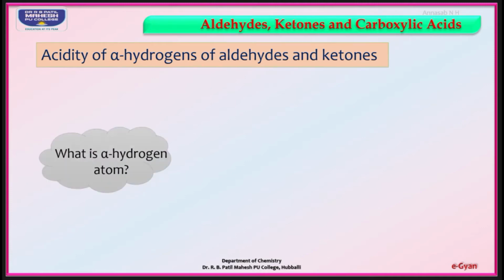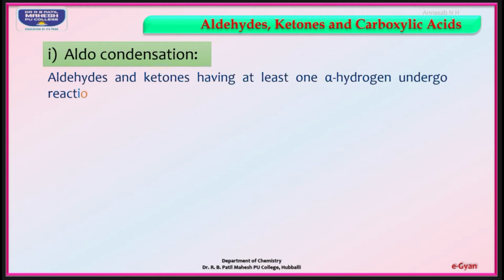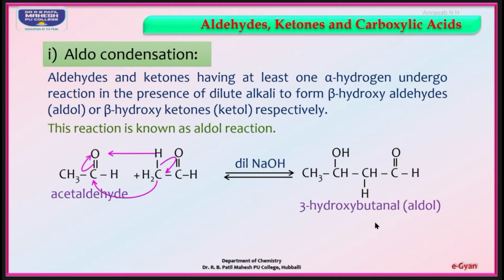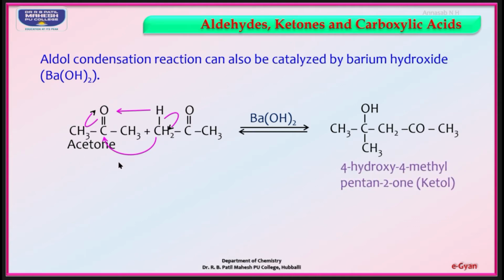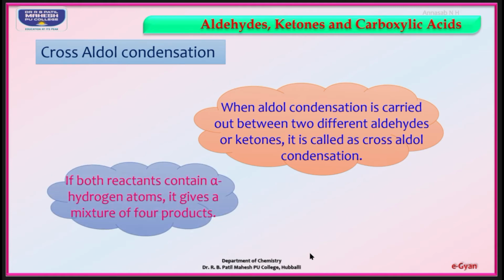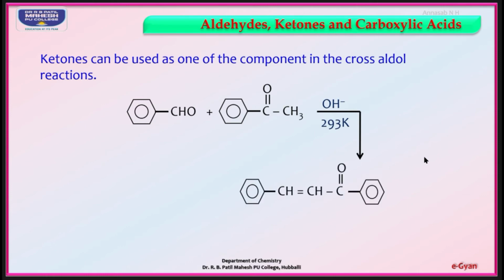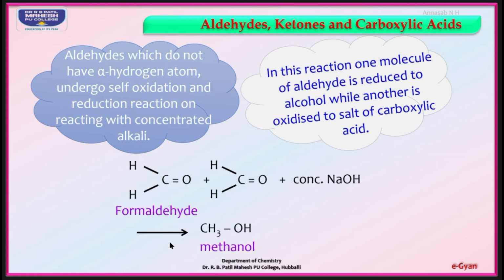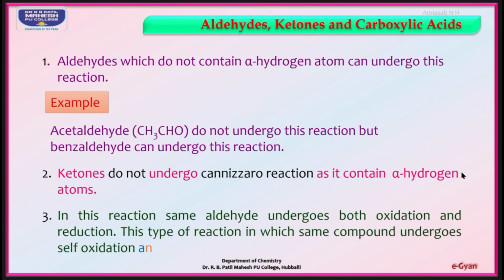Aldehydes, Ketones and Carboxylic acids, Video Lecture 07